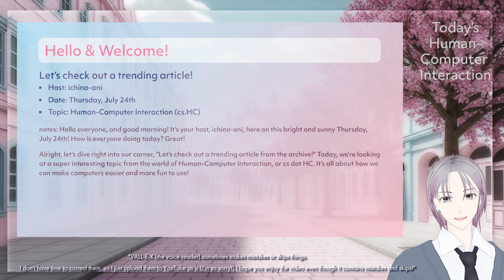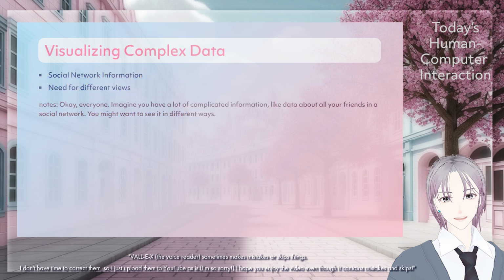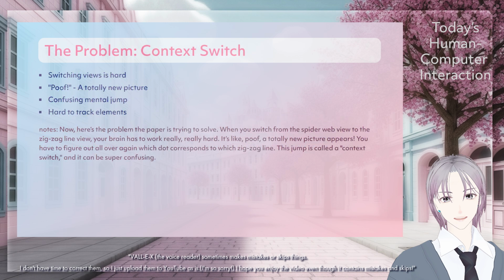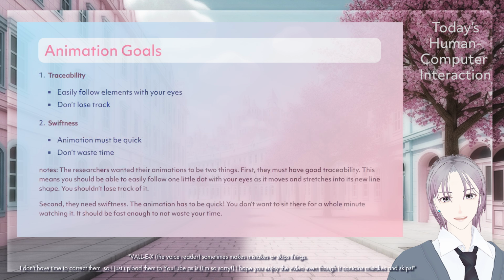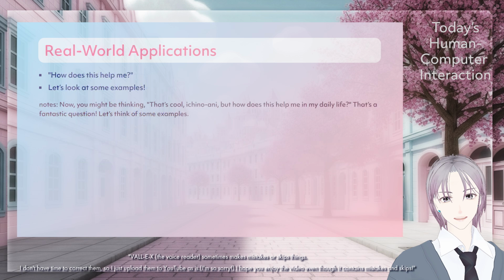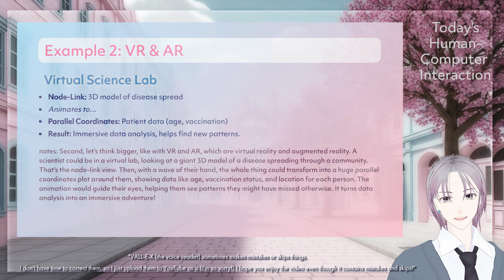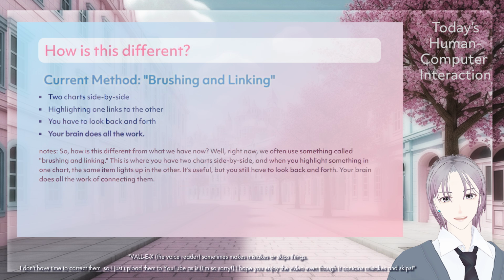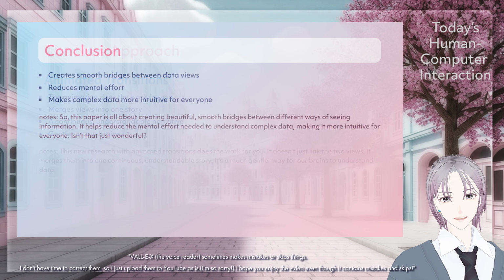Smooth Data Transitions: Animated Visualizations Explained (HCI)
Join your host ichino-ani on "Let's check out a trending article from the archive!" as we explore a fascinating topic in Human-Computer Interaction (HCI). This video breaks down a cutting-edge research paper titled "Animated Transition between Node-Link and Parallel Coordinates Visualizations" from the University of Rostock.

Have you ever struggled to understand data when switching between different charts? We explain the "context switch" problem that arises when moving from node-link diagrams (think social network maps) to parallel coordinates plots (for detailed attribute comparison). Discover how innovative animated transitions are solving this challenge, transforming static chart changes into smooth, intuitive movements. Learn how these animations enhance data traceability and significantly improve the user experience, making complex data insights easier and more fun to explore.